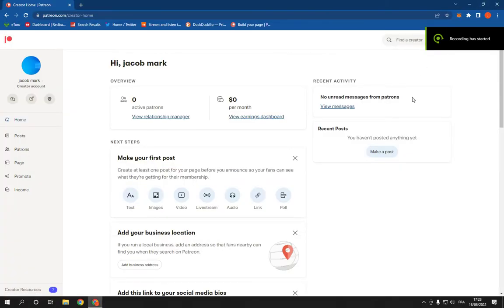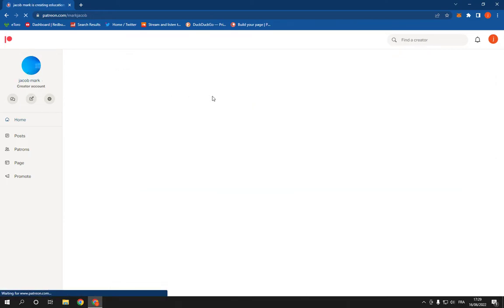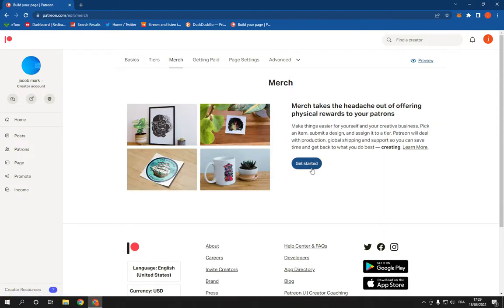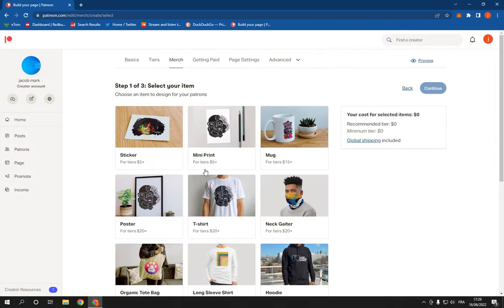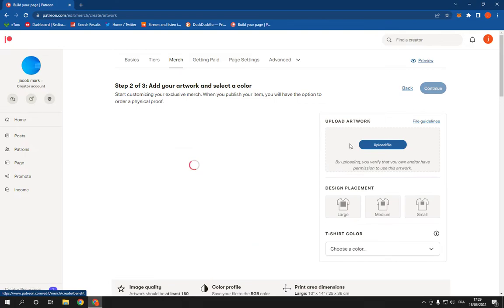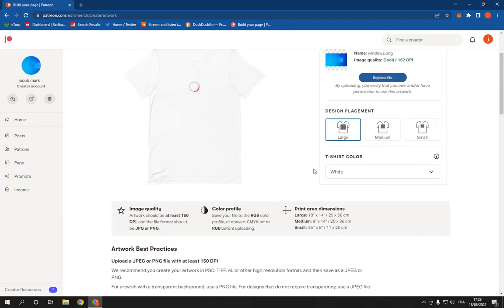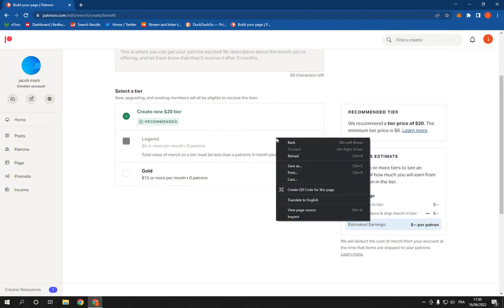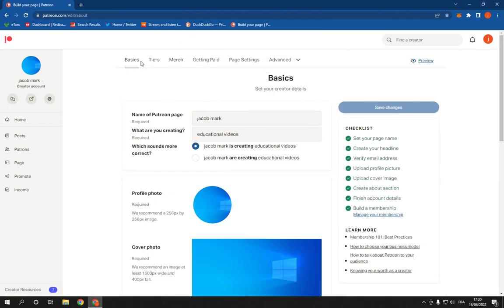How To Add Merch on Your Creator Page Account on Patreon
in this video we discuss :